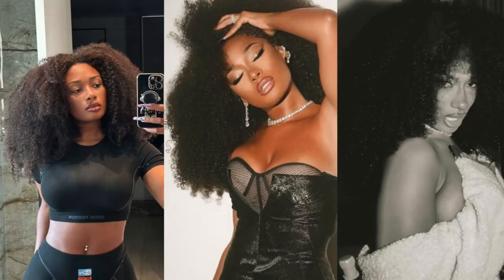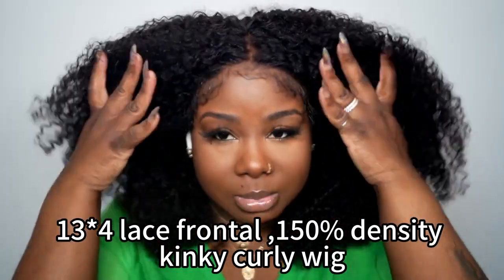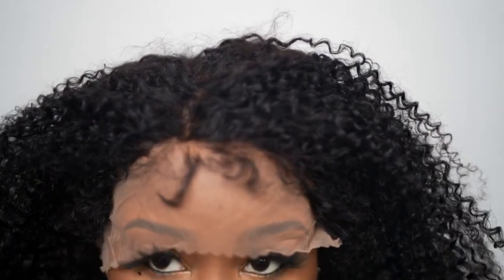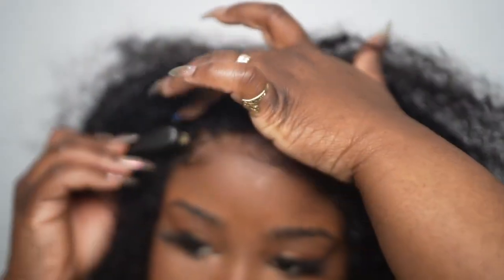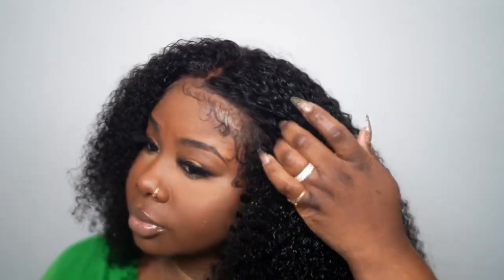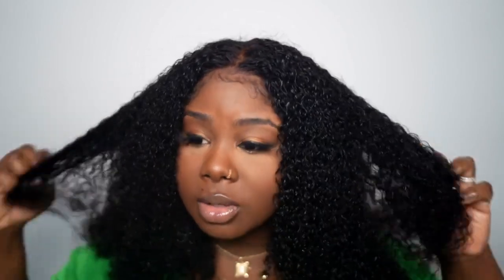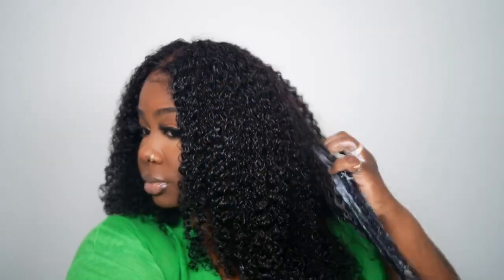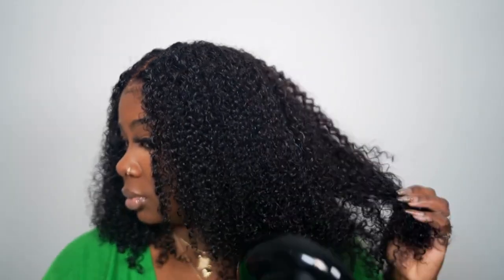PERFECT CURLY HAIRLINE AND GORGEOUS CURLY LAYERS! Ft JULIA HAIR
Hair info: 13*4 lace frontal kinky edges natural black Kinky Curly wig,150% density